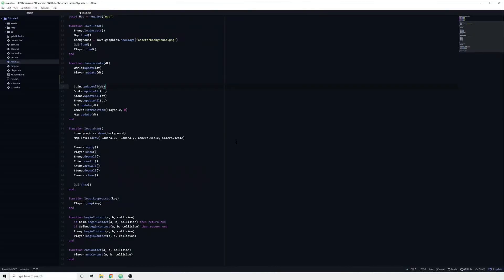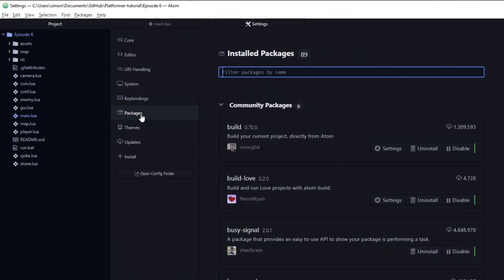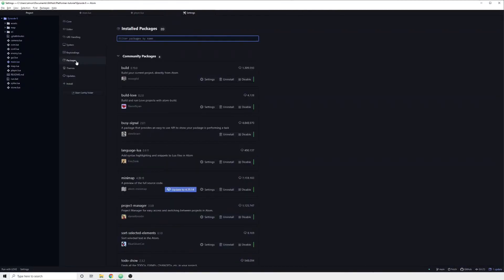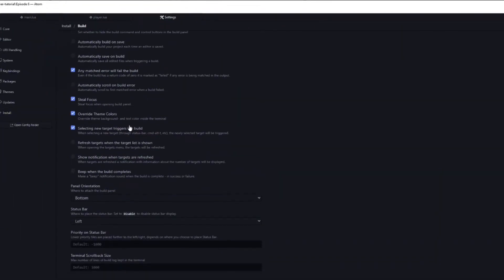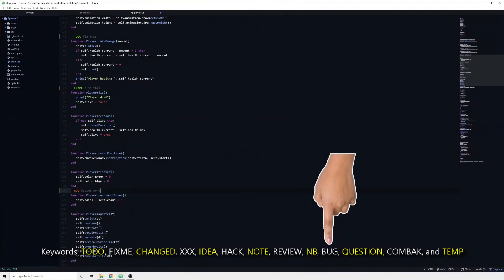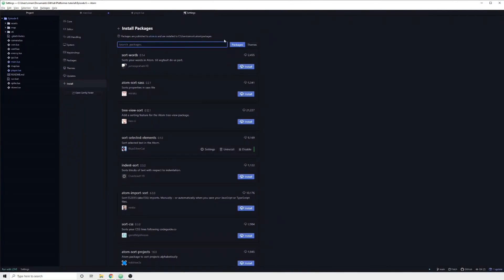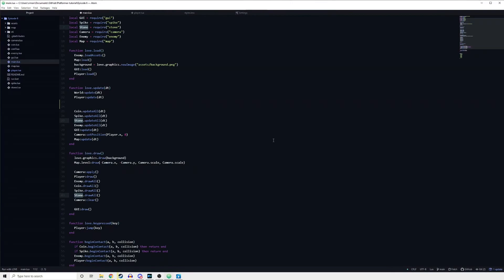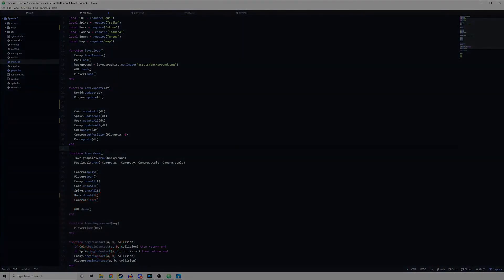Atom & Löve - The Best Text Editor + Framework Combo